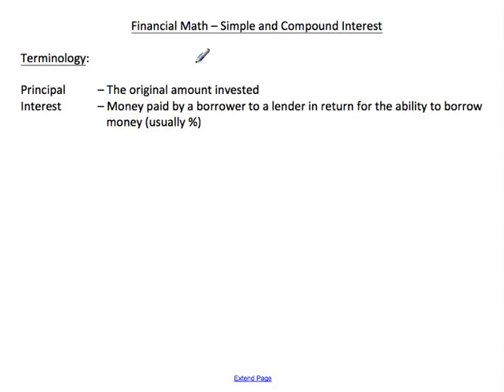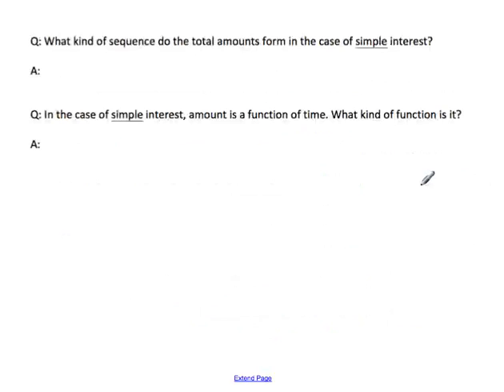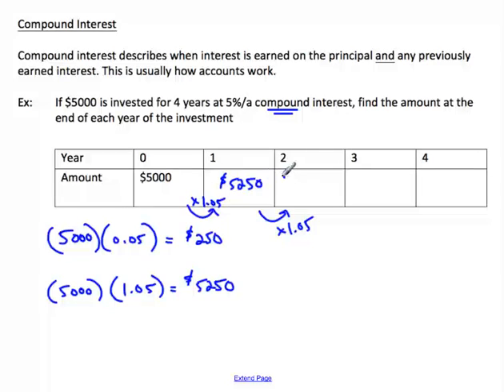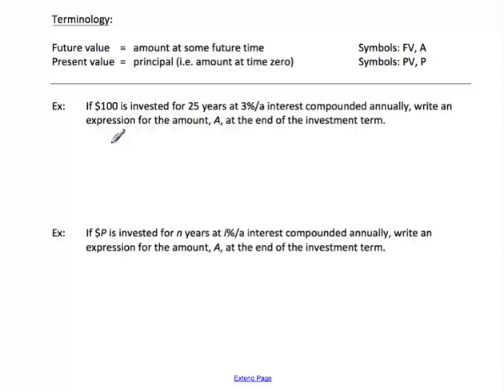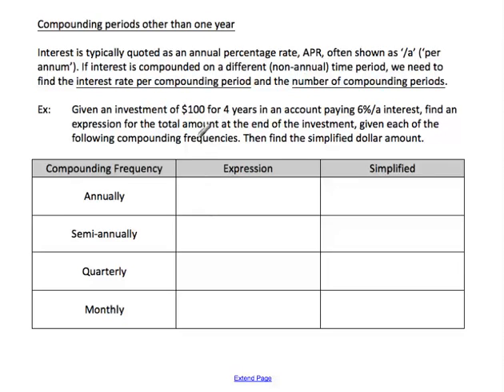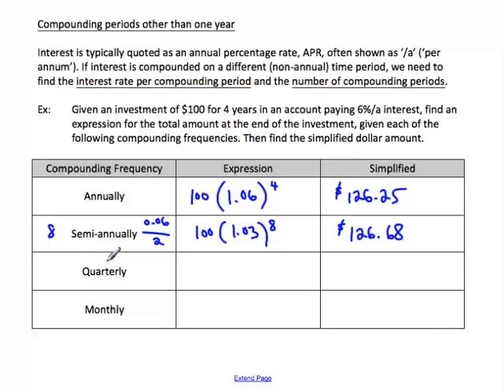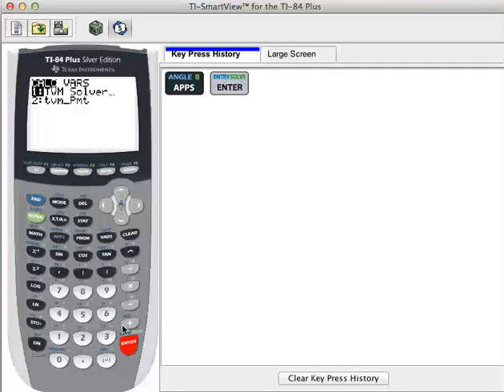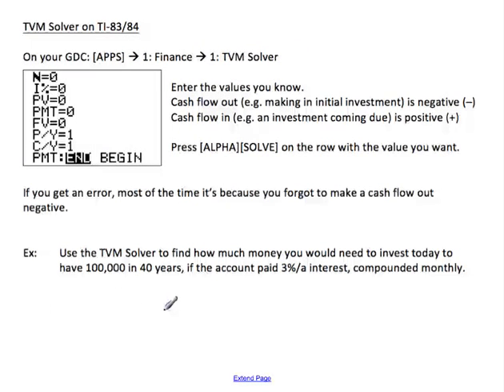81 Simple and Compound Interest